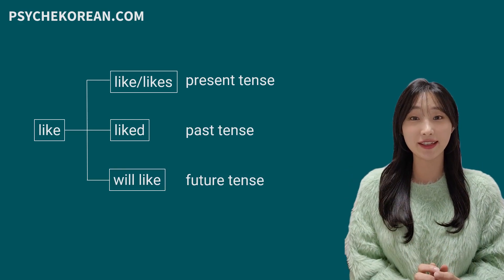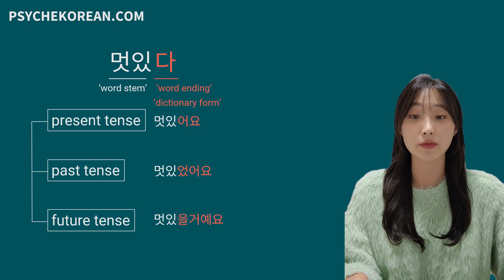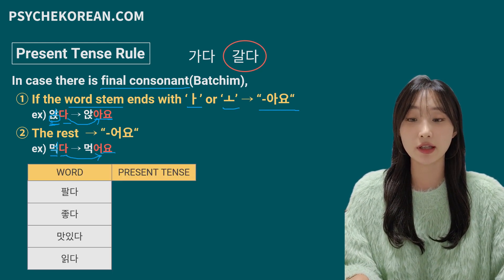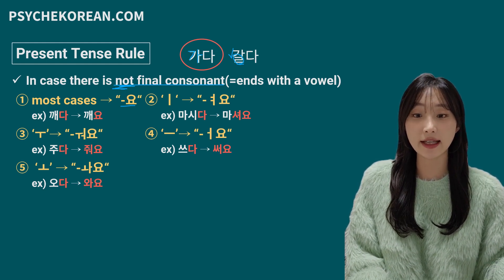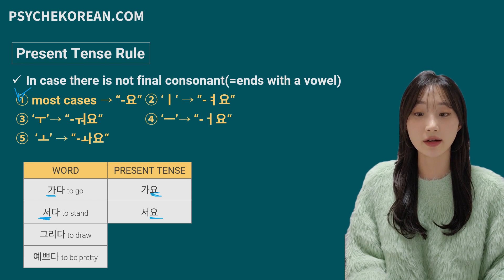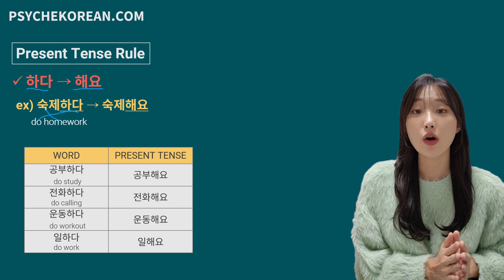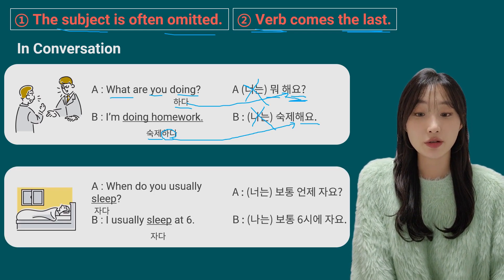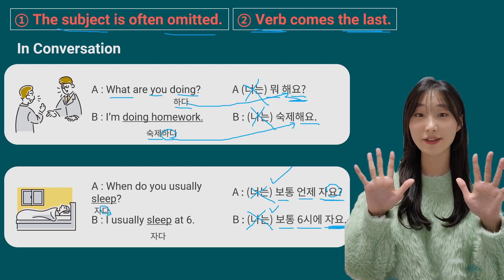[MUST-KNOW GRAMMAR] MAKE KOREAN SENTENCES WITH PRESENT TENSE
Today, we are going to learn how to make Korean sentences with present tense. This is one of the most important and challenging parts when learning Korean. Let's go learn with me!!

🧡Do you need more Korean lesson?🧡

⏰️Timeline
00:40 verb&adjective
02:14 present tense rule 1
03:31 practice
04:40 present tense rule 2
06:50 practice
08:29 present tense rule 3
09:30 practice with dialogue